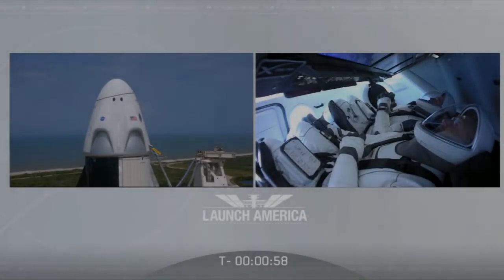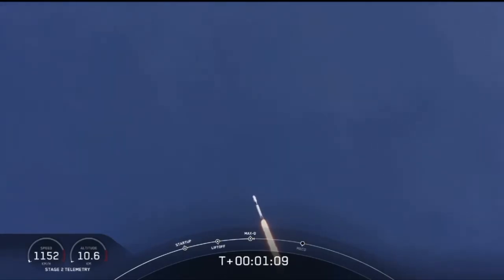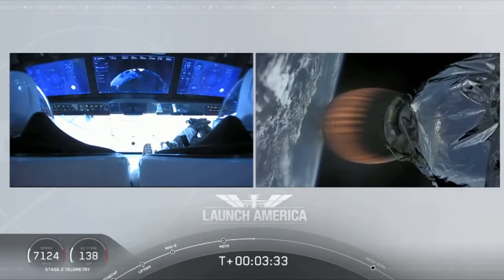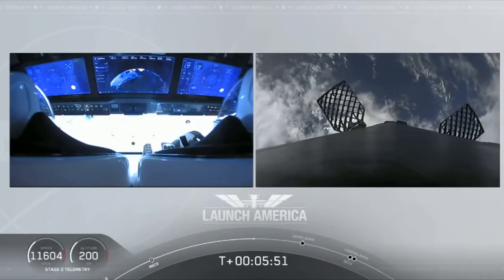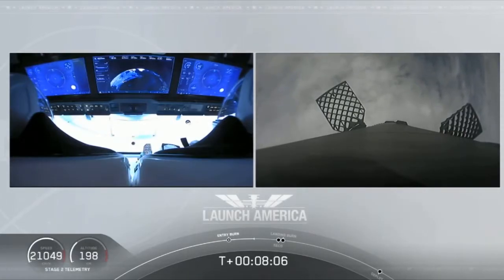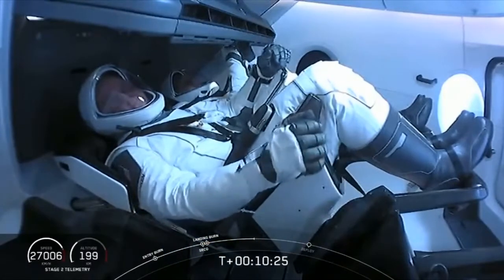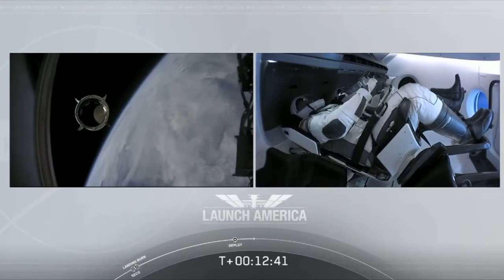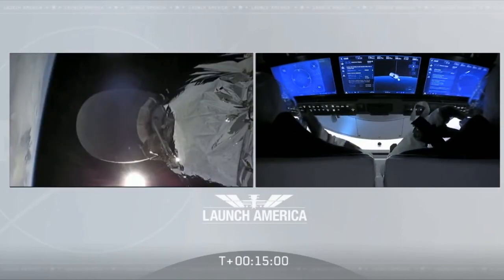The moment when Falcon 9 launched.(Full Video)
Ladies and Gentlemen.. we finally did something productive in 2020, I'm pretty impressed to be honest for that 1% progression and hope the astronauts arrive safely to the ISS.(to the 2100s humans seeing this.. Hi!)